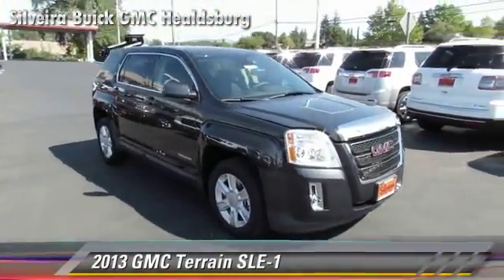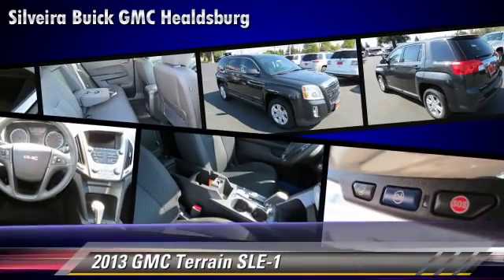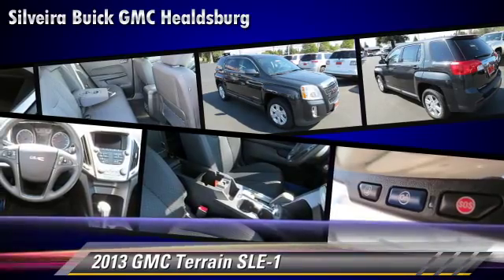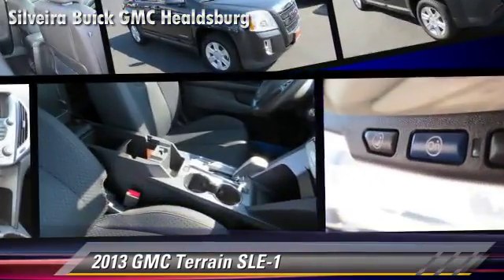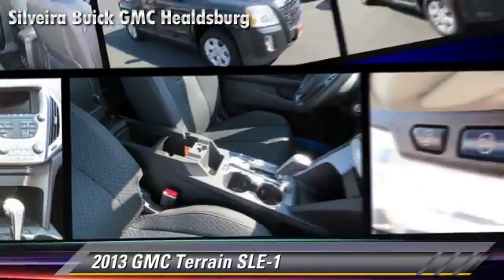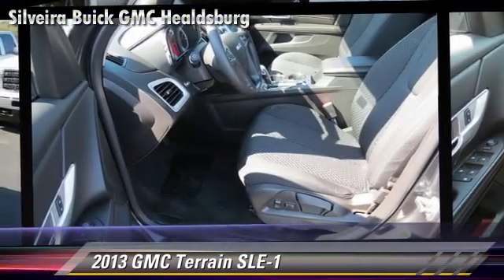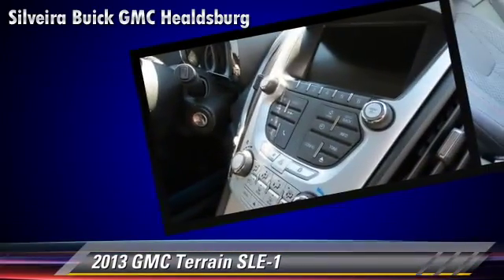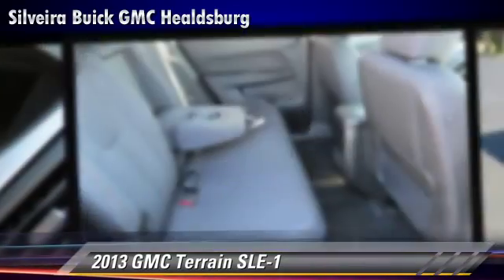Silveira Buick GMC Healdsburg, Healdsburg CA 95448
[DFIN:2:2804943:I:0DF071C8:0578dd27783ae407f68df92739f3473e]